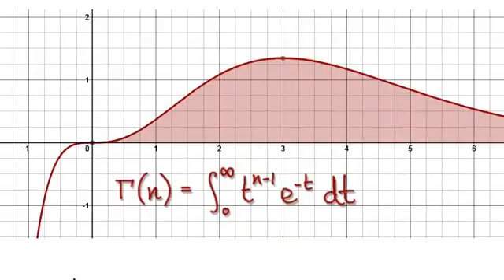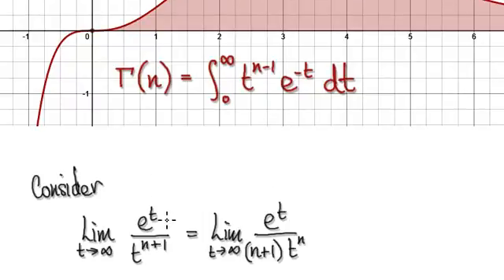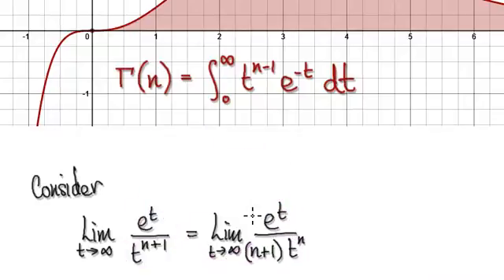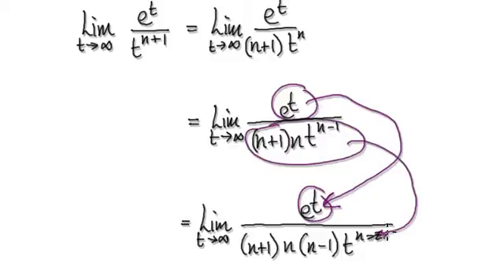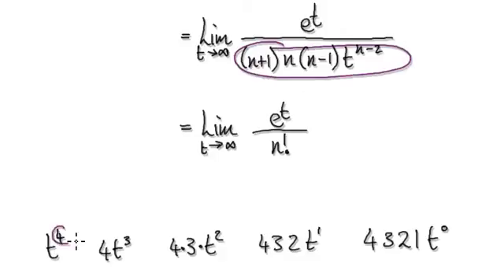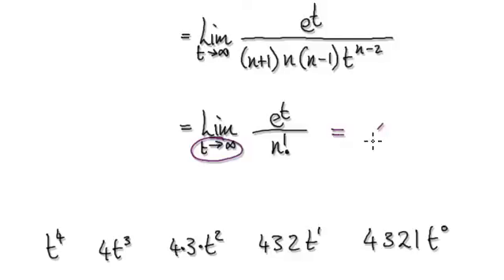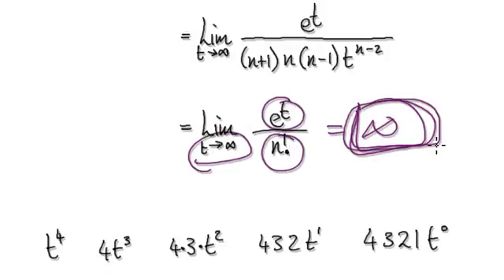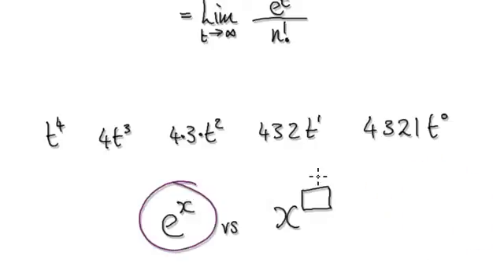Video 2461 - Gamma Function, Convergence, Comparison Test - Part 1/2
Gamma Function, Convergence, Comparison Test